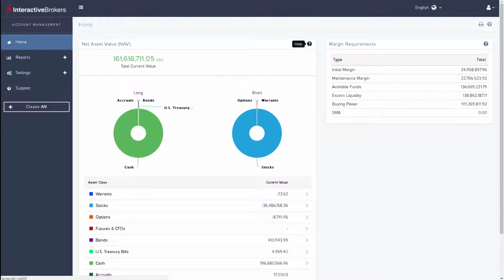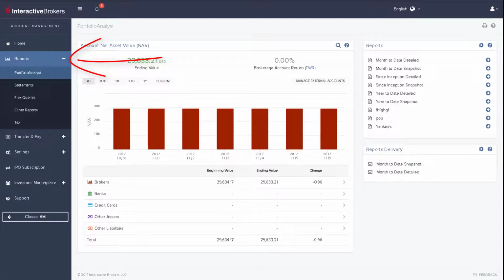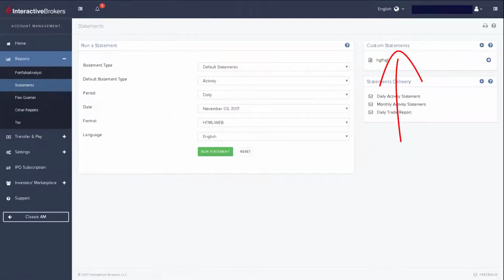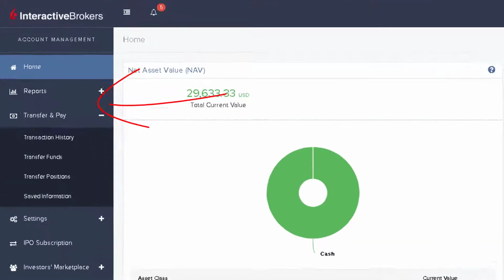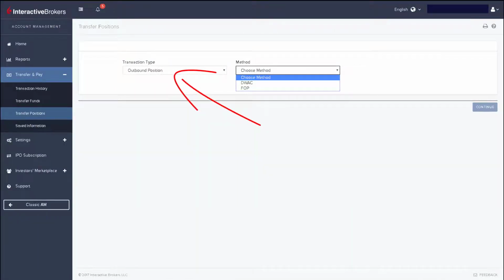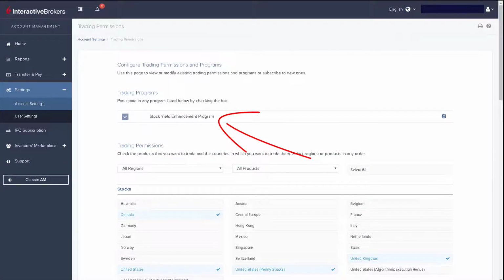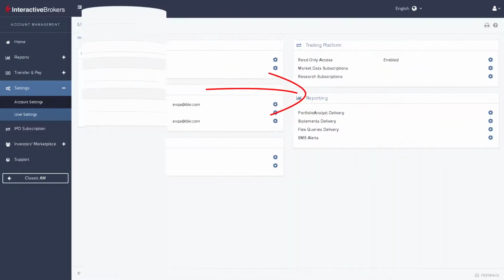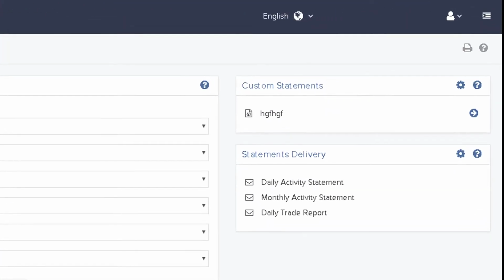New Responsive IB Account Management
In this video we will provide you with a brief tour of Account Management and explain some of its key functionalities, such as creating trading permissions and where to download tax forms.